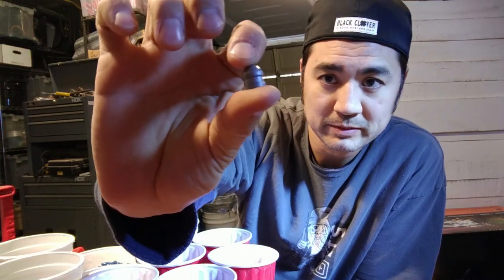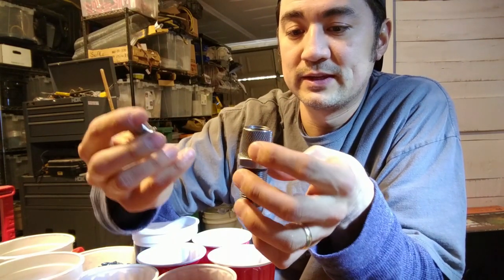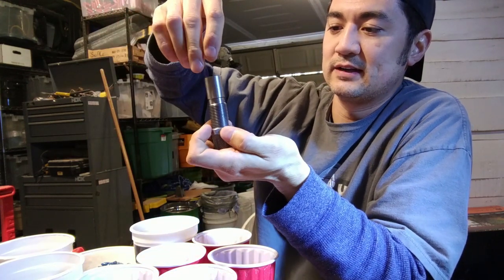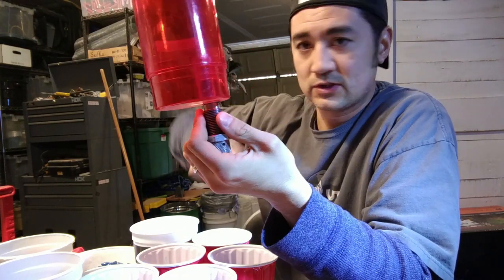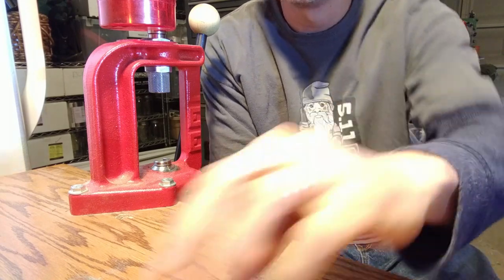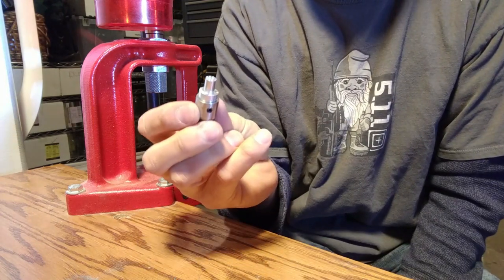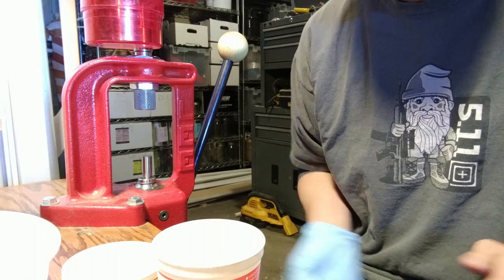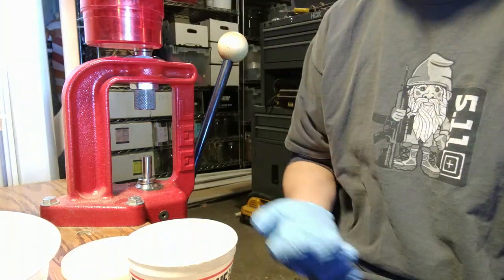Bottoms Up or Bottoms Down? Using The NOE Bushing Sizing Die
I did a whole lot of casting last weekend and had to size a bunch of bullets.  Decided it was a good time to make a video showing how I use of the NOE bushing sizing die to size my bullets.  What a great tool--very high quality die/bushings which allows you to get precise and consistent bullet diameters.

Equipment used:
-NOE Bushing Sizing Die
-NOE .459 bushing
-NOE bullet mold: HTC459-500-SP
-Lee classic cast reloading press
-Hornady unique case lube

"Howling (Sting)" by Gunnar Olsen